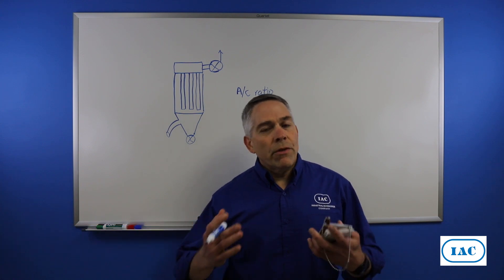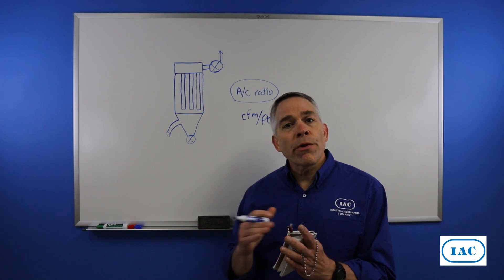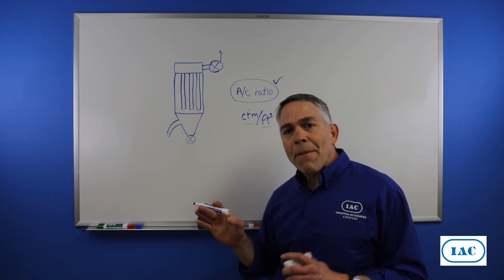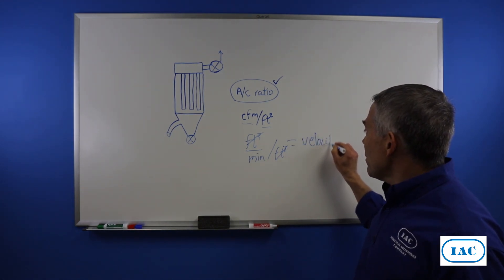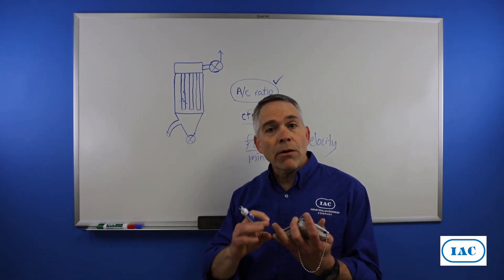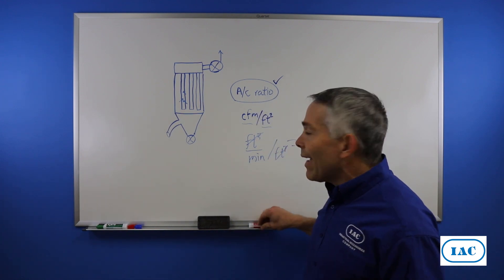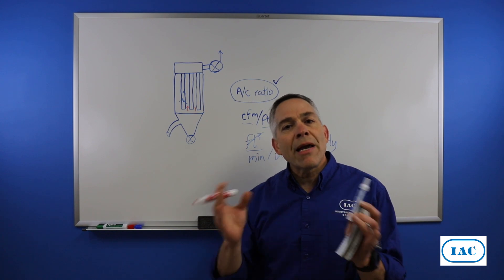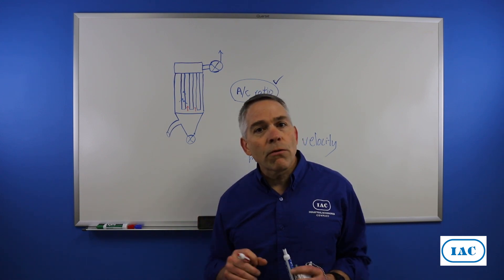IAC The Meaning of Air-to-Cloth Ratio in Baghouse Design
Industrial Accessories Company's Application Engineering Manager, Luis Castano, explains the importance of Air-to-Cloth ratio in Baghouse design, plus its relation to air velocity through the filters, and interstitial air velocity between the filters.